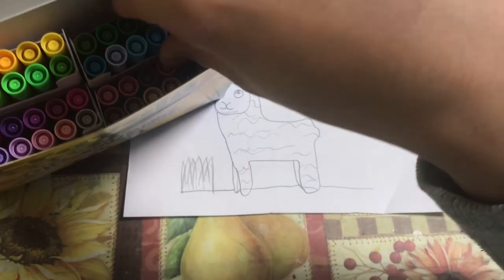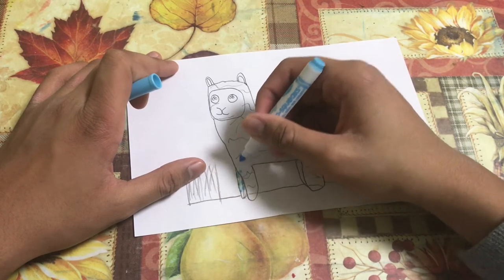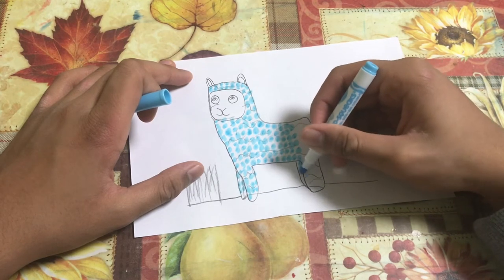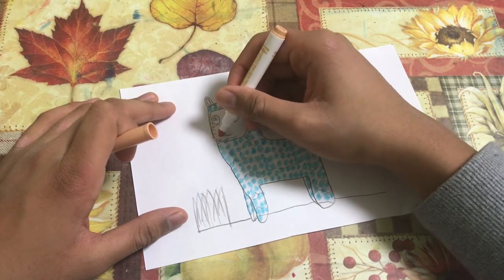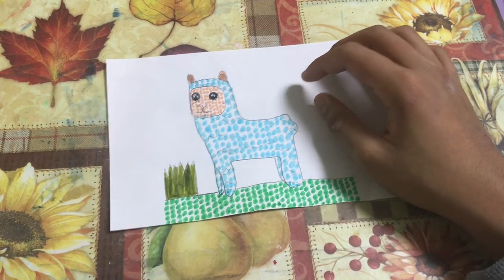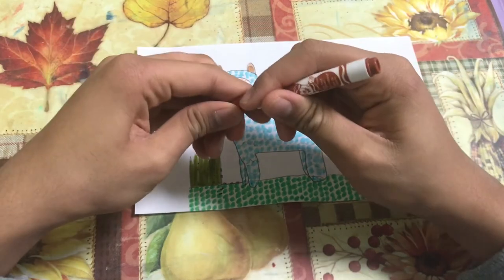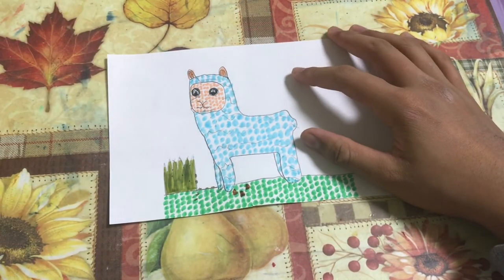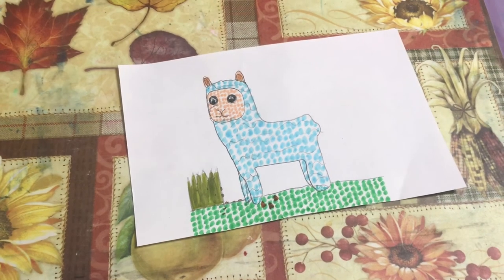Episode 17: The Llama | Coloring with Pip-Squeak Markers | Colorful Arts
Llamas were technically similar to Alpacas. I just researched about alpacas in Animal Crossing, but I don’t expect what are facts about llamas. So, I just llamas! Have you researched llamas before or do you know the animal what animal that I’m talking about?

One second… you haven’t watched the TOP 10 Pointillism Picture Award (PPA)!? to see my Pointillism Picture from a long time.